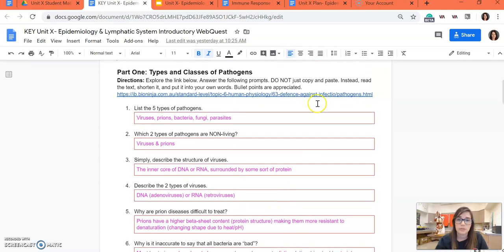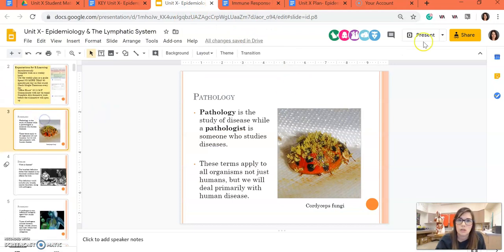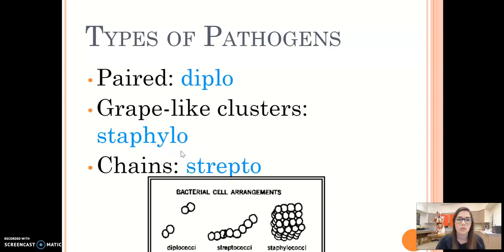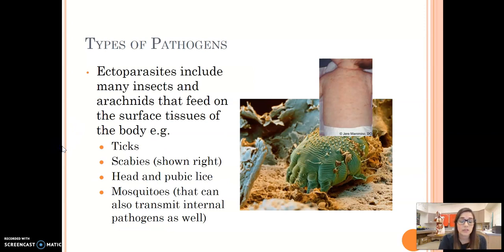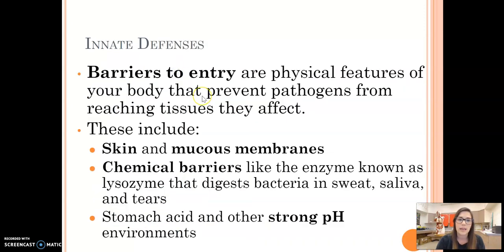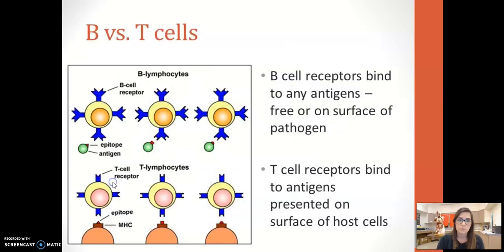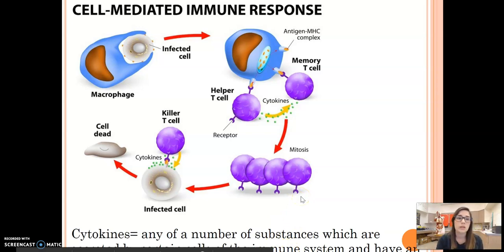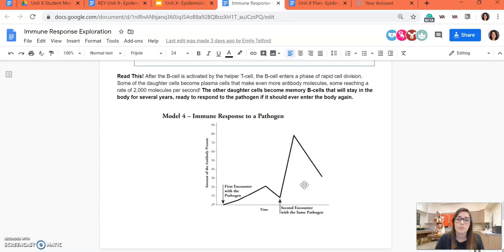Review: Pathogens, Introduction: Immunity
For U-High Anatomy, Week of 3/23-3/27